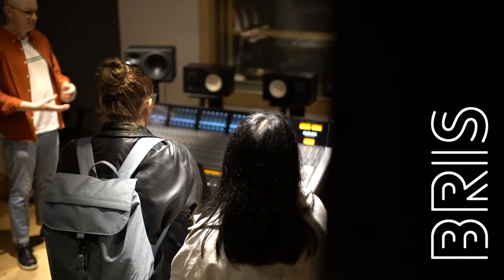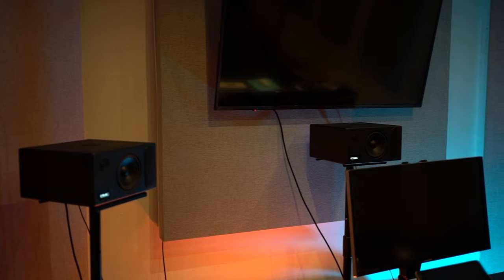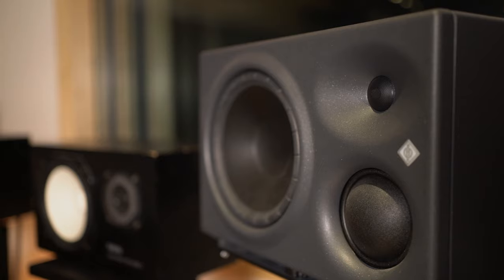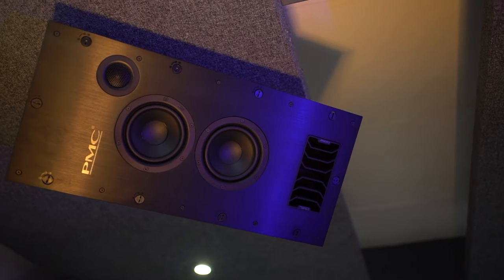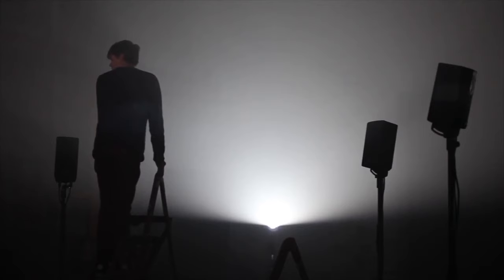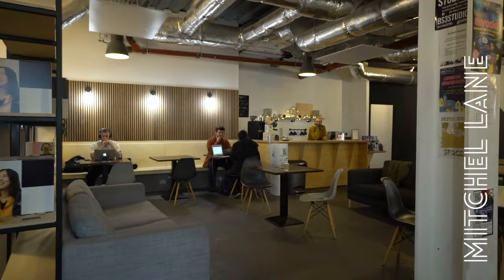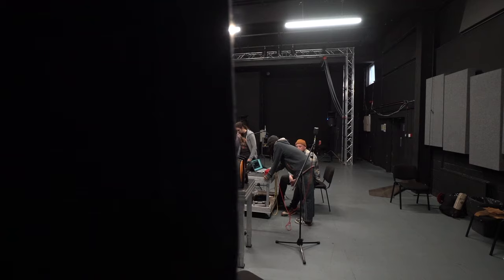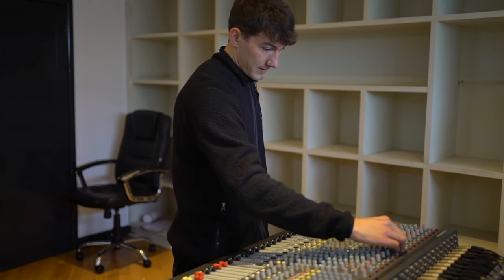Take a tour around dBs Institute Bristol!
Take a tour around dBs Institute’s Bristol campus! Here, you’ll get to see what our incredible facilities are like, how our students learn and the equipment our music and gaming students use every day during their degrees with us.

Find out more about dBs Institute Bristol and how you can study with us

00:00 - Welcome to our Bristol campus!
01:29 - St Thomas Street Studios
04:35 - Dolby Atmos Suite
05:56 - Production Suites
06:30 - dBs Pro
07:14 - Spatial Audio Suite
08:00 - Mitchell Lane
08:26 - Game Dev/Art PC Suite
08:49 - Lecture Theatre
09:28 - Location House